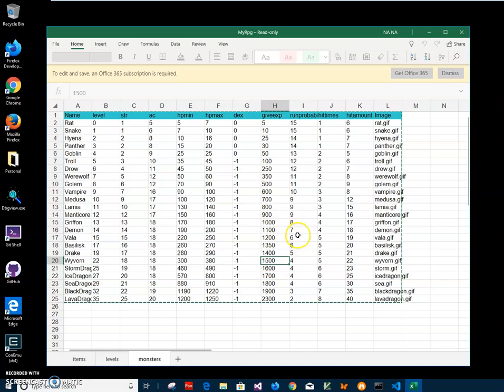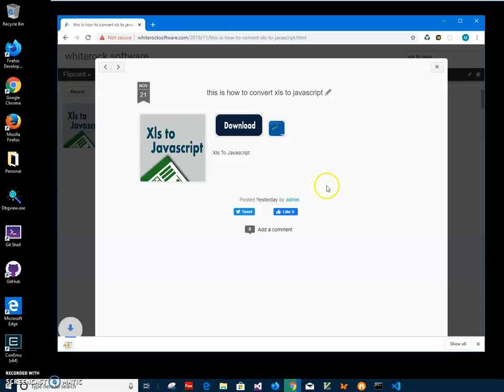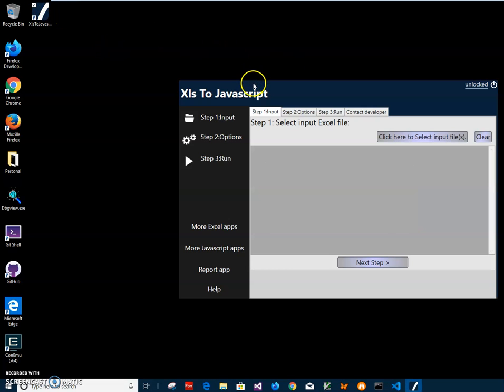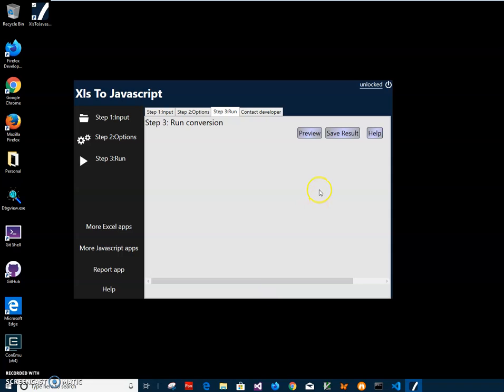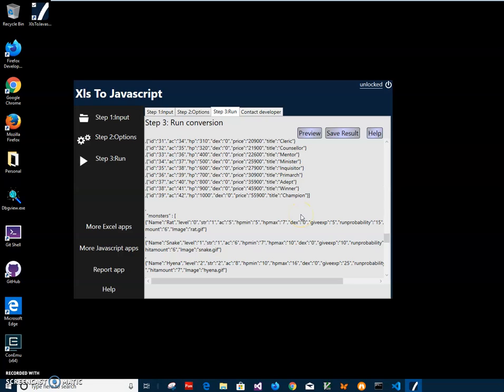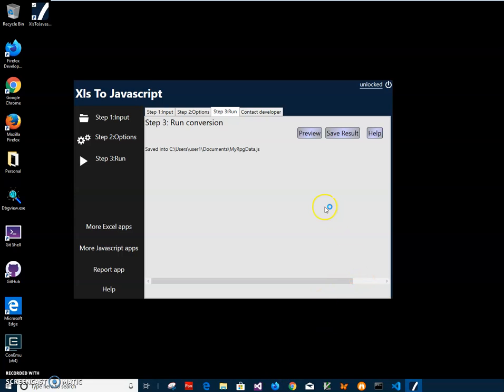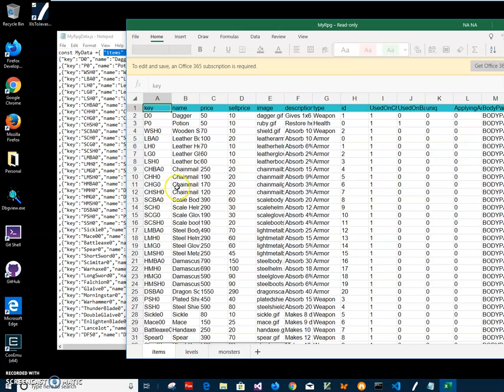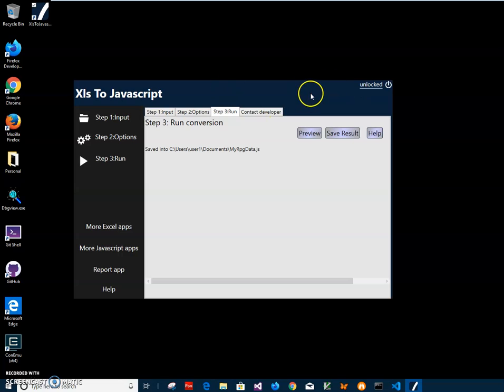Excel Xls To Javascript